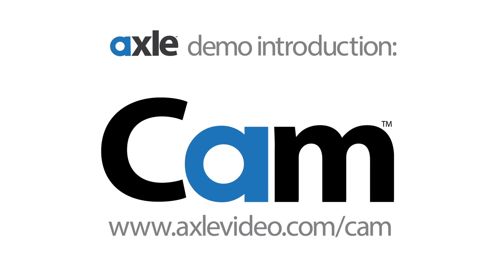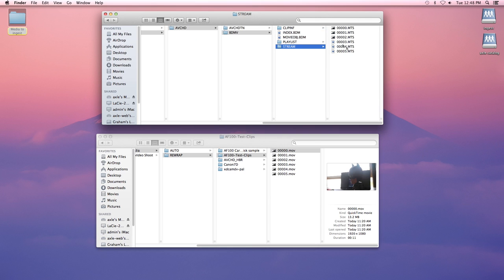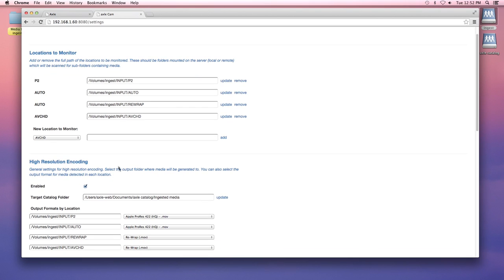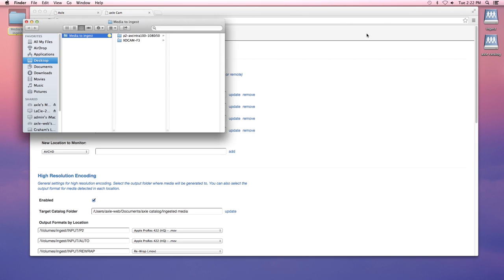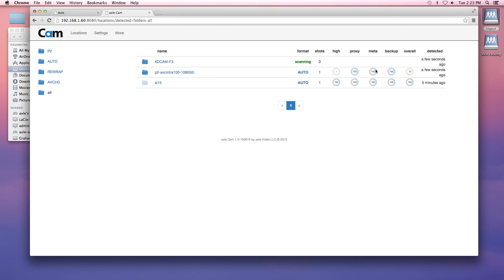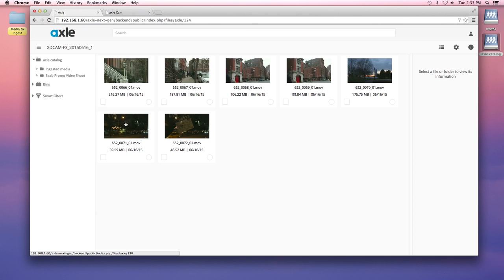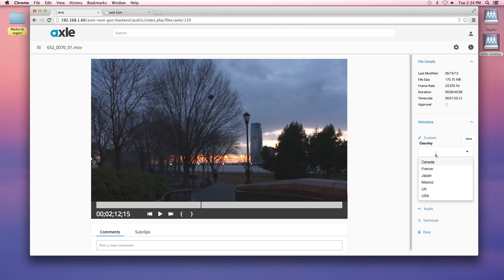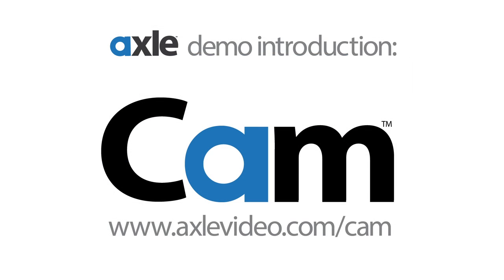axle Cam demo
First-ever public demo of axle's new Cam application, which handles a range of camera file processing tasks (cleanup, rewrap, generating proxies) and provides a browser-based interface for searching and reviewing your media.